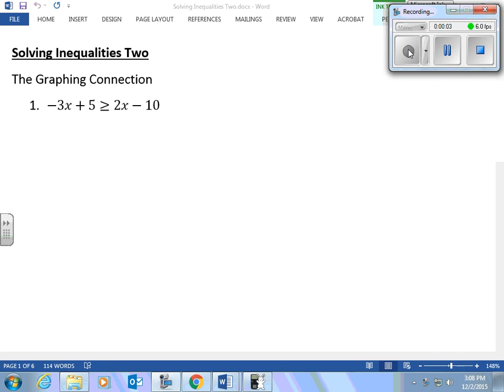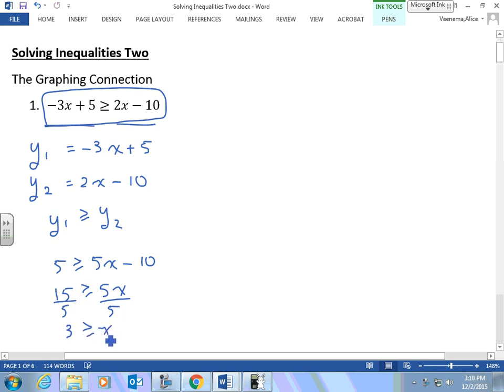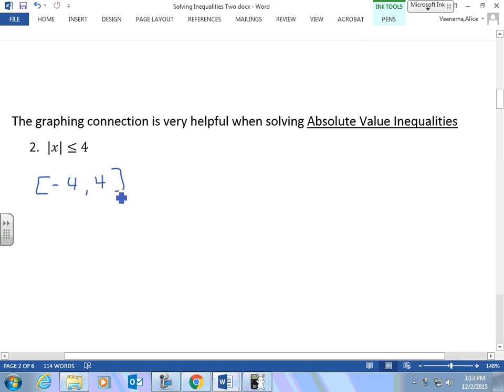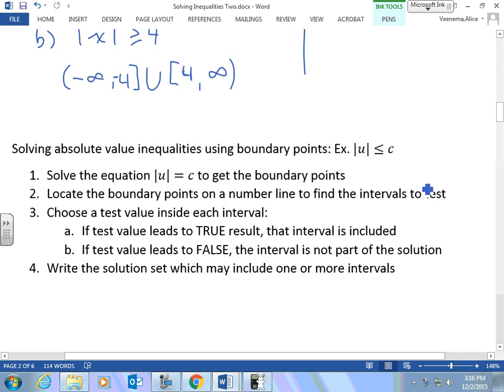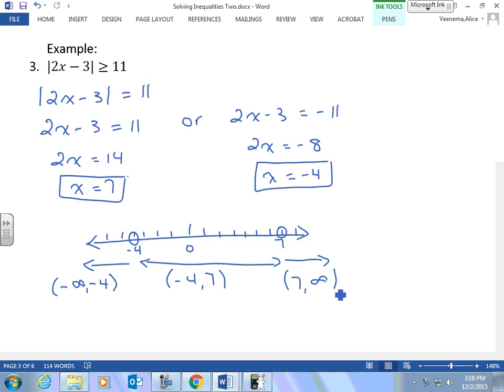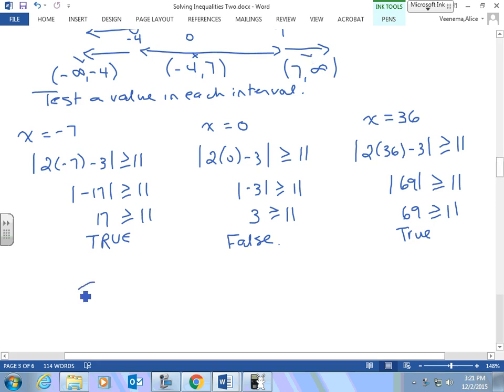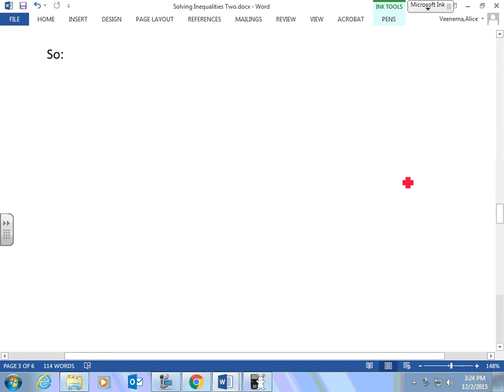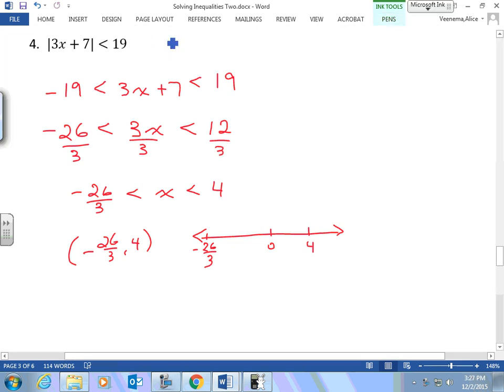Solving Inequalities Two